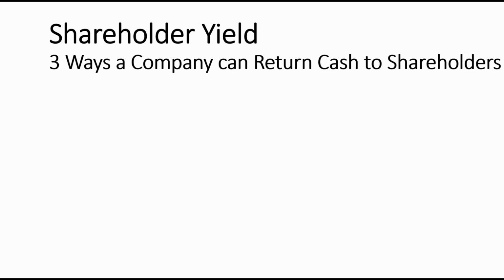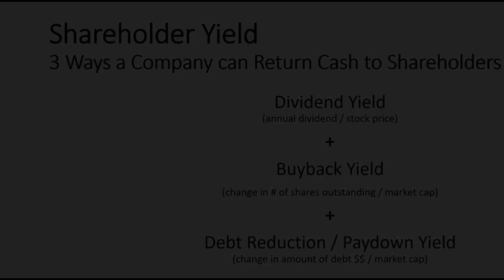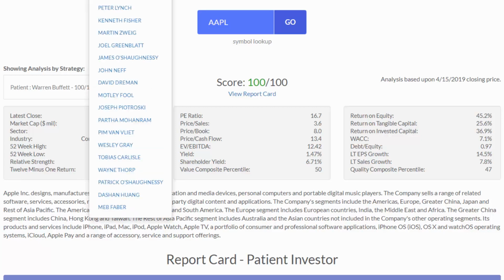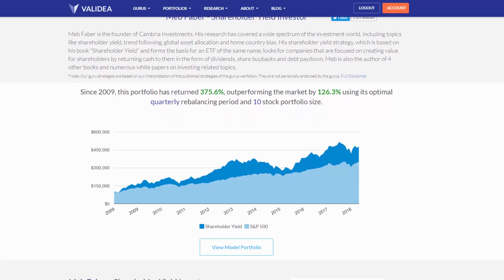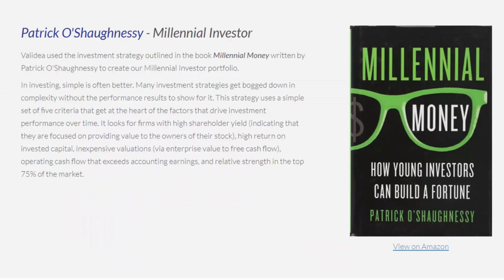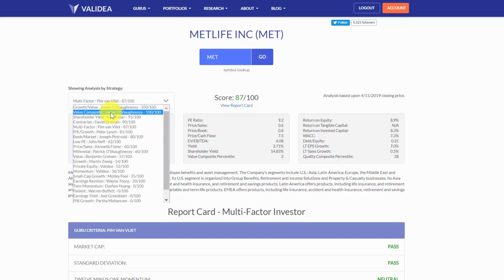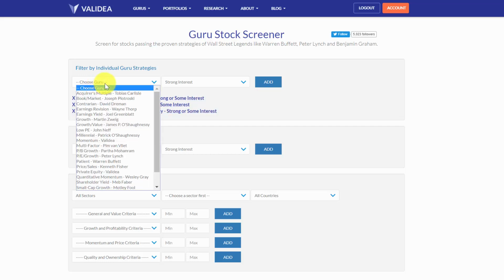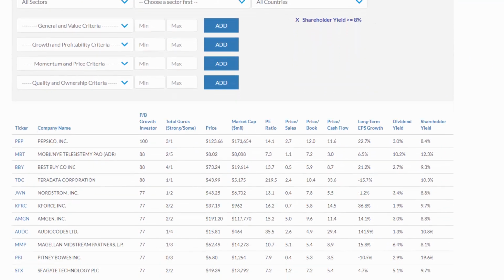Shareholder Yield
MORE ABOUT MEB FABER & SHAREHOLDER YIELD

SEE PERFORMANCE OF OUR SHAREHOLDER YIELD INVESTOR MODEL PORTFOLIO

ABOUT VALIDEA

TOP RATED SHAREHOLDER YIELD STOCKS

MORE ABOUT SHAREHOLDER YIELD ON VALIDEA'S BLOG